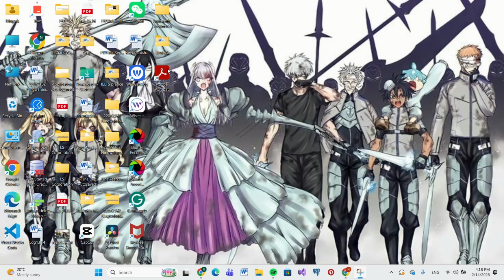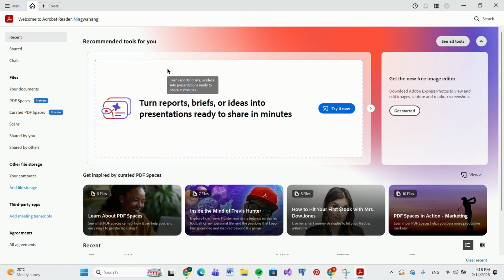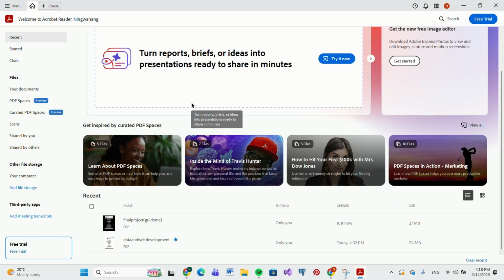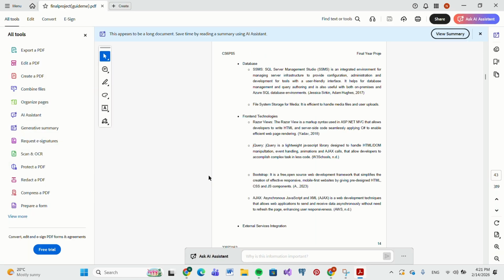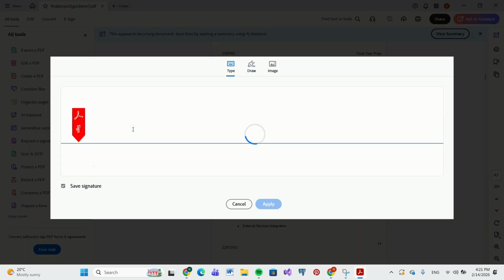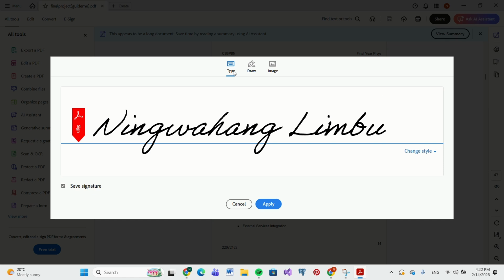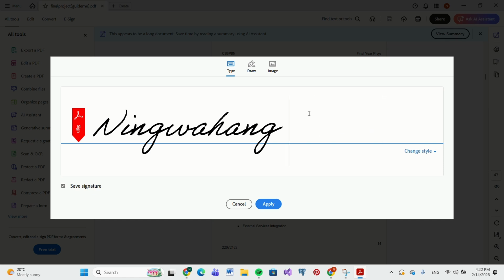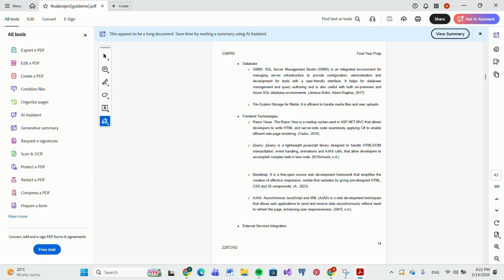How to Add Signature in Adobe Acrobat 2026?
Need to sign a PDF document but don't have a printer? In this complete guide, I'll show you multiple ways to add your signature in Adobe Acrobat. You'll learn how to create and insert signatures using type, draw, or image upload methods, plus how to use digital certificates for legally binding signatures—all step by step.

✍️✅ Successfully added your signature to your PDF?